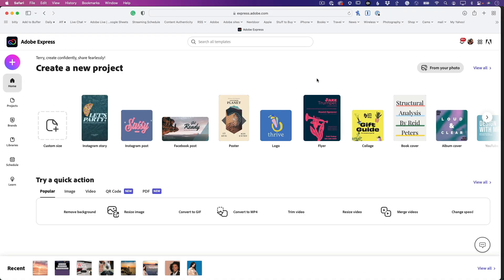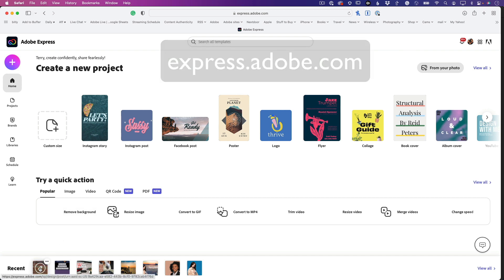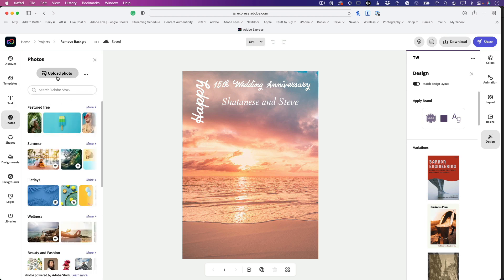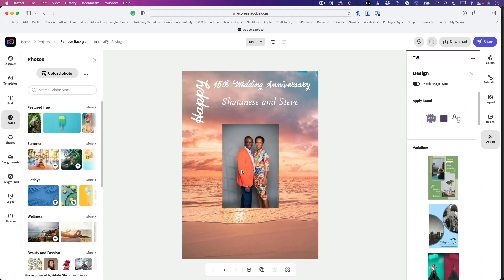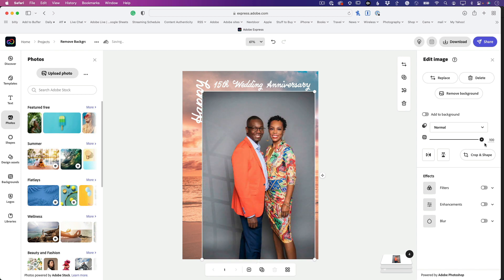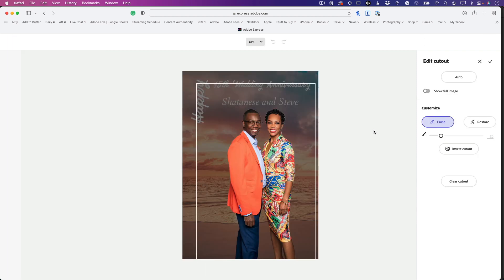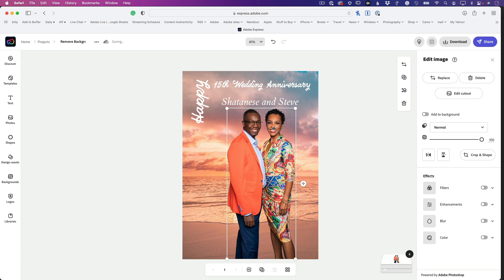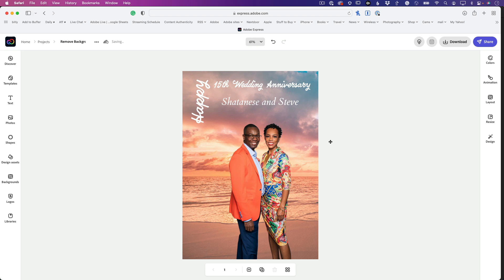Did You Know? - You Can Remove The Background With One Click in Adobe Express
Terry White shares another quick Did You Know? You can remove the background of your photo with one click in Adobe Express. See how to remove the background of your image to look better on your design.